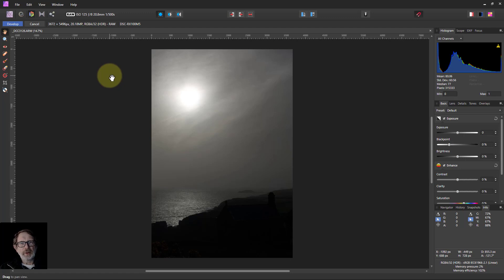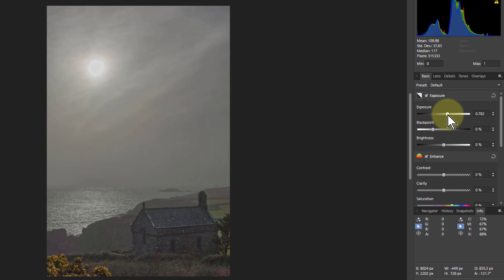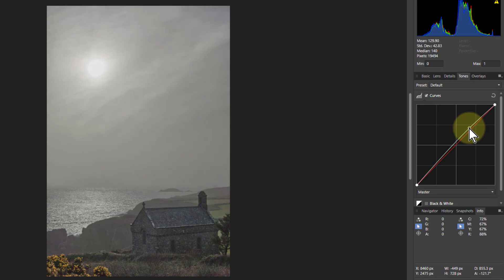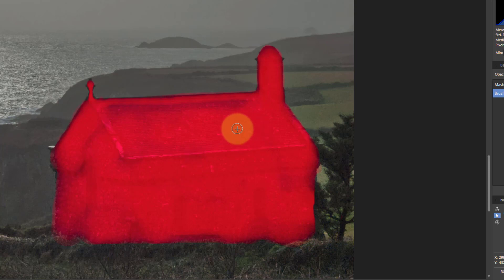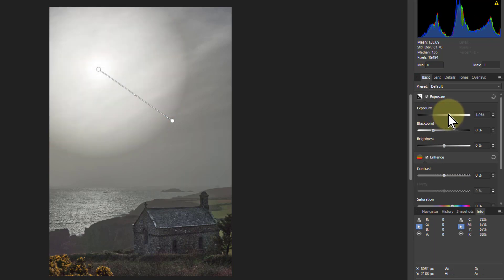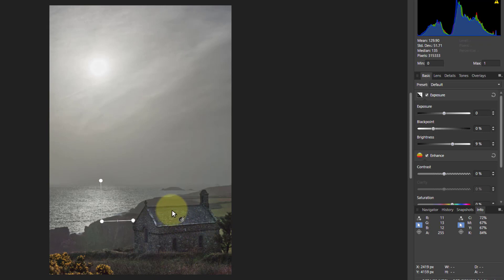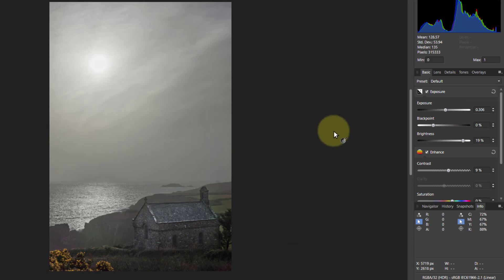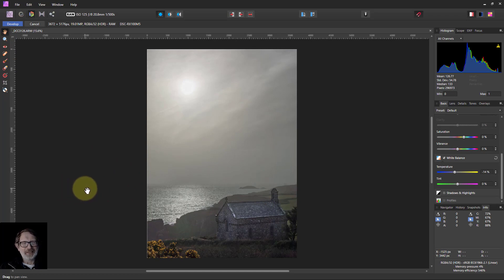Full RAW Edit in Affinity Photo's Develop Persona ('St Non's Winter')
Here's a full edit of an initially unpromising picture, all done in Affinity Photo's RAW engine, the Develop Persona. This includes illustrative use of a number of overlays to do local work in various parts of the image.

The web page for this video is here (with links to related videos)